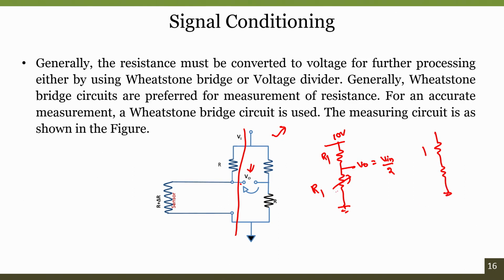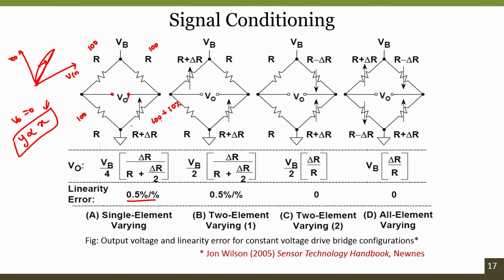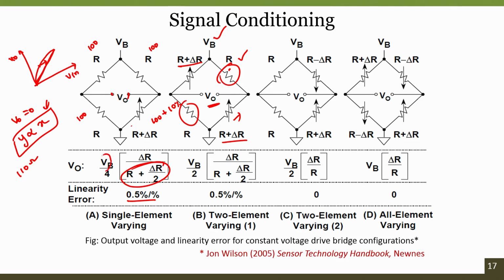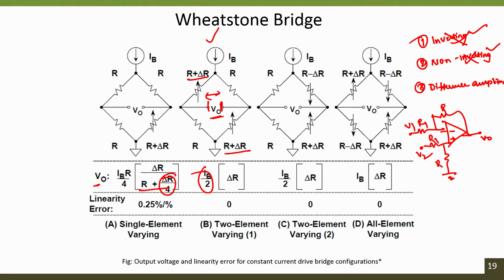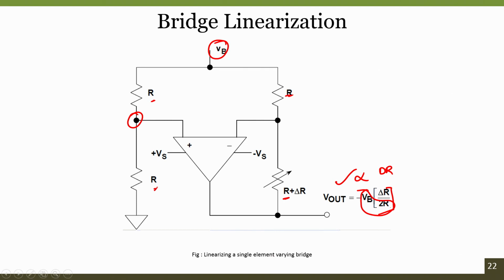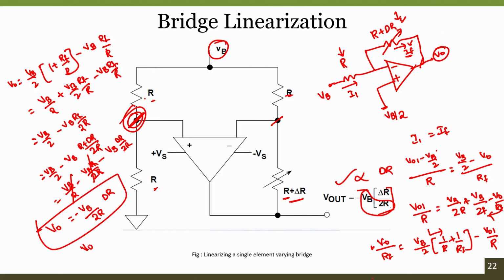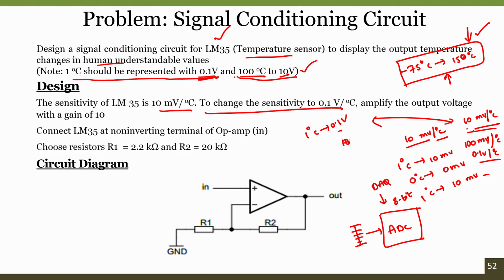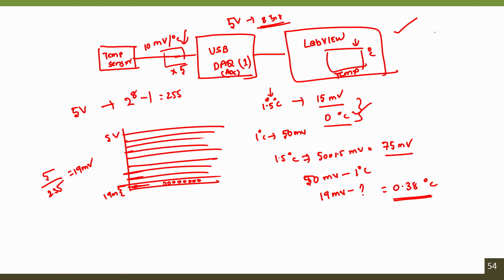Lec 36 Siganl Conditioning circuits units and design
Wheatstone bridge, Signal Conditioning, Voltage Dividier, Bridge Linearization, Sensor